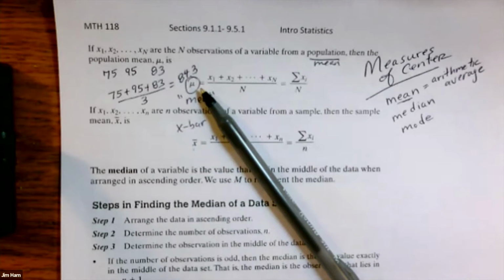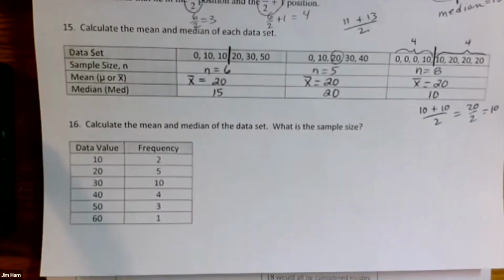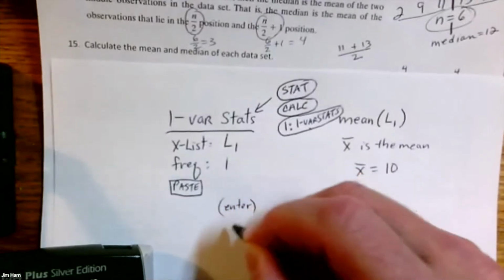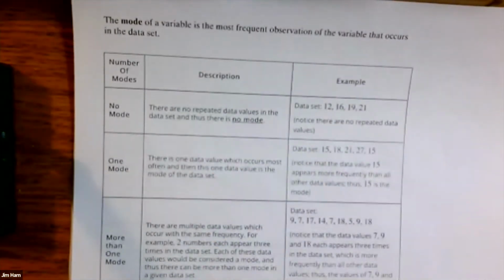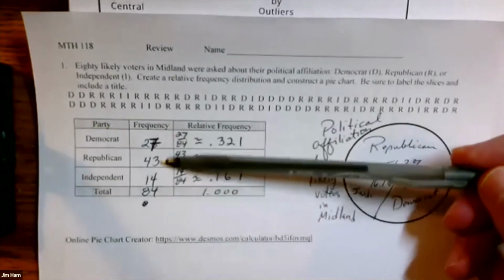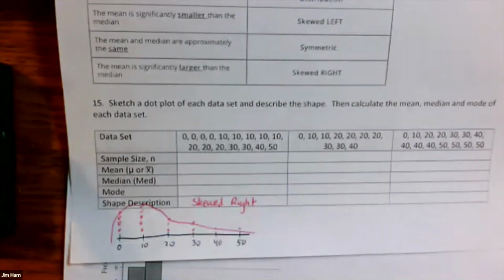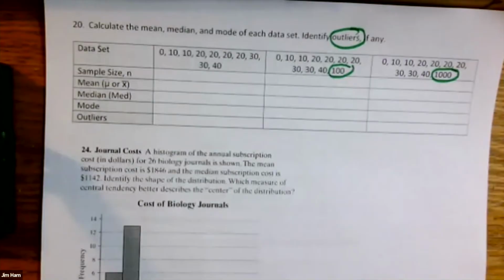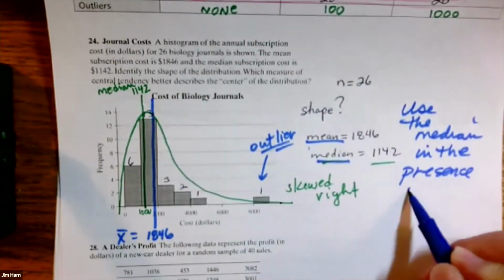Video Lecture - Measures of Center